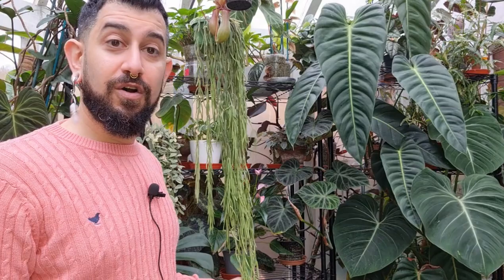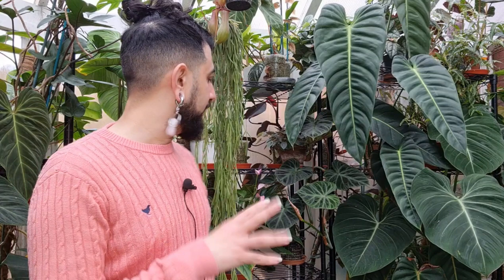Plant Room Tour Continued | Houseplant Shelf Tour | Part 3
In this video, I finally continue the Plant room tour.

Apologies these take so long for me to post, they can be a bit problematic to edit, so this time I tried a slightly less polished video so I can motivate myself to finish the series as this is part 3 of 8!

In this part I dive further into my collection of houseplants ranging from Hoya, to Dischidia, to Philodendron, to anthurium, to Monstera and even Peperomia

The plants discussed include:
Hoya Linearis
Nepenthes
Peperomia Napoli Nights
Peperomia Pixie Lime
Peperomia Caperate
Epipremnum Amplissium
Philodendron Verrucosum
Philodendron gloriosum
Philodendron Florida ghost
Mostera Albo
Philodendron Glorius
Philodendron Dark Lord
Amidrium Medium Blue

Growing accessories